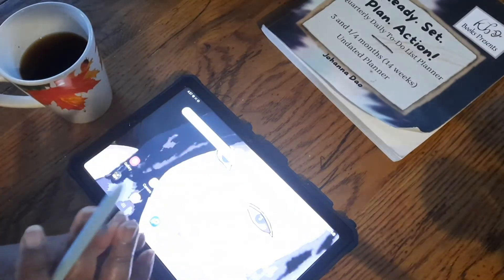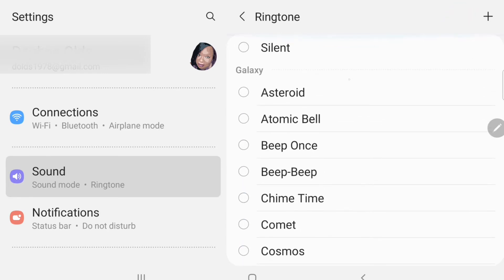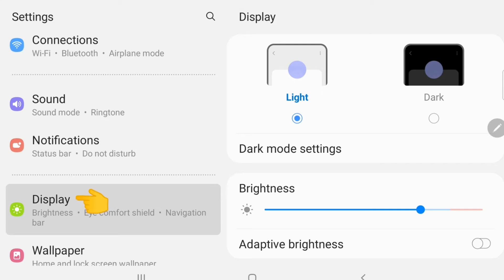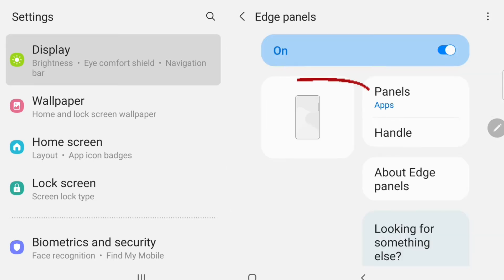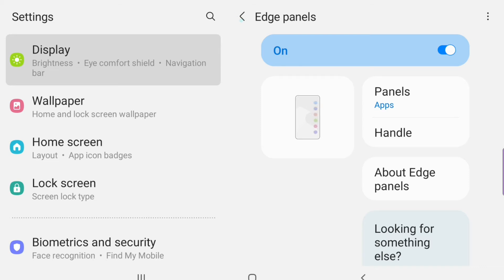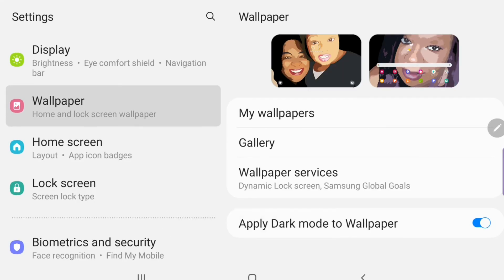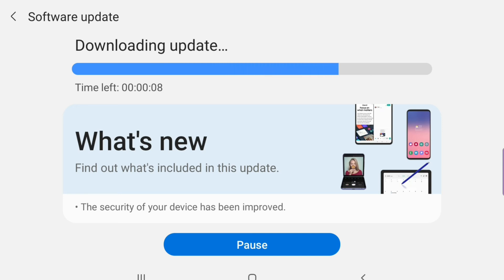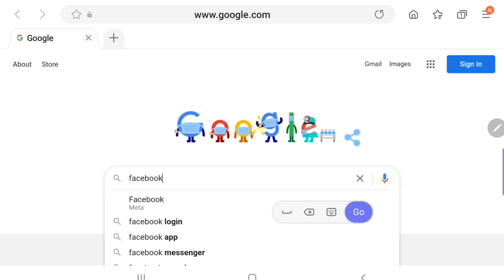Galaxy Tab S6 Lite Settings and Tips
Samsung Galaxy Tab S6 Lite Settings Tutorial

Hello everyone!

In this video, I will show some of the basic settings on Galaxy Tab S6 Lite. This video includes a few tips and tricks. It's just a basic video reviewing some of the common settings on the Samsung Galaxy Tab S6 Lite.

I can handle constructive criticism, but not blatantly disrespect or negavity. I appreciate all positive vibes over here on this channel.
Music Credit
Keys Production

And

Prod. Riddiman
Best Name: Adrenaline